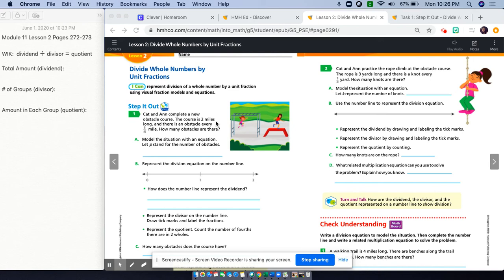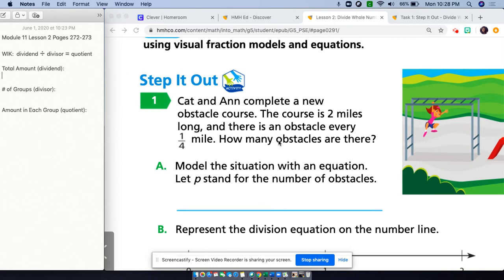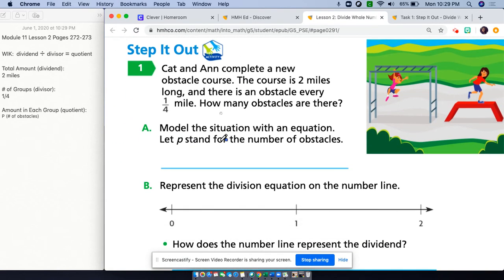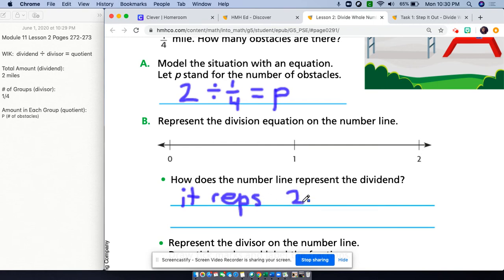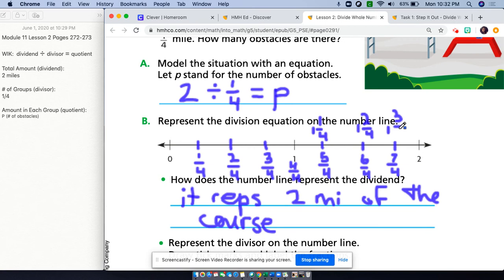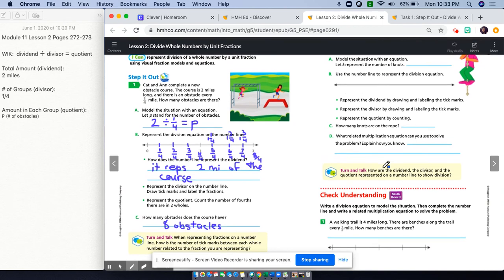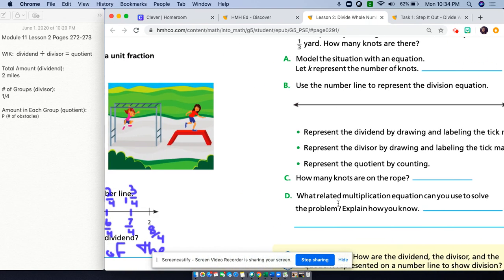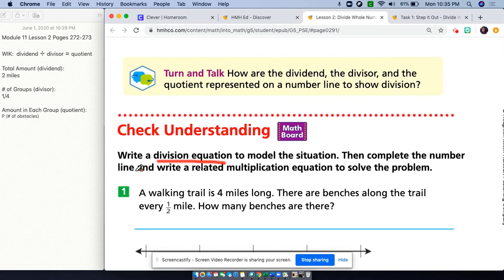How to Solve 272-273